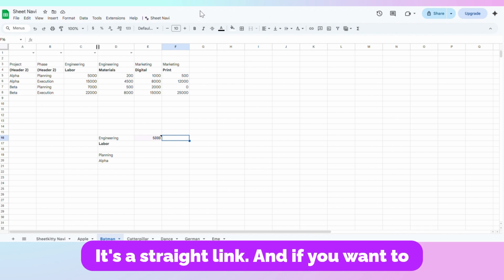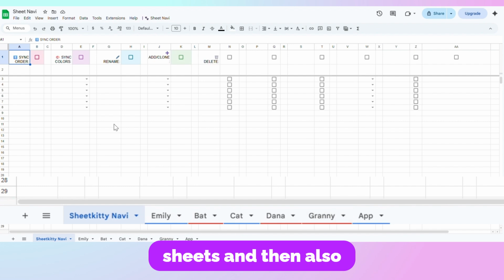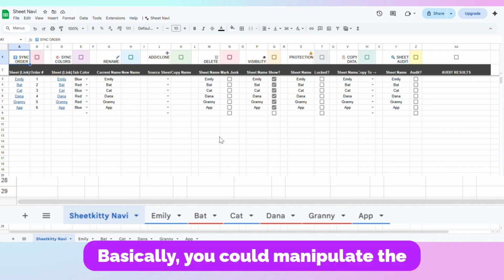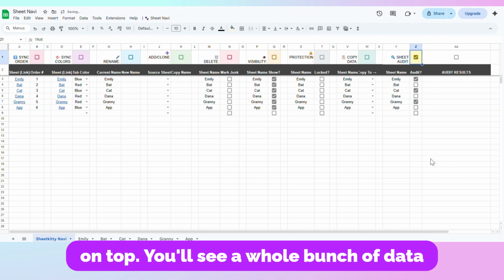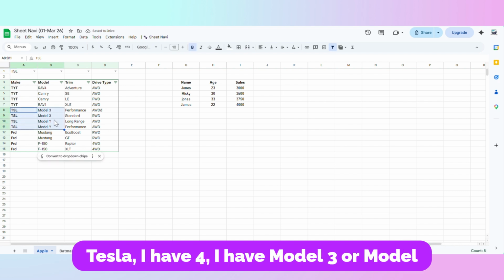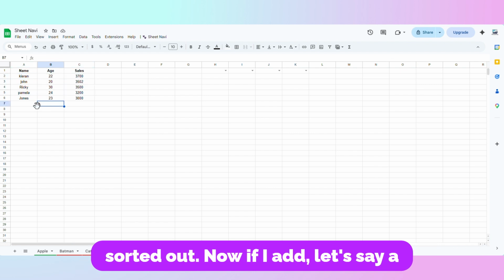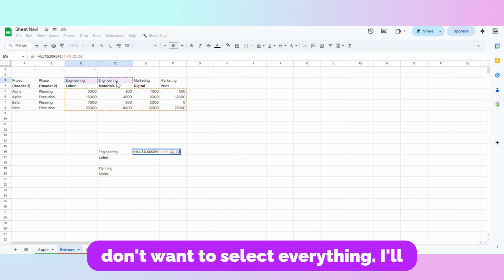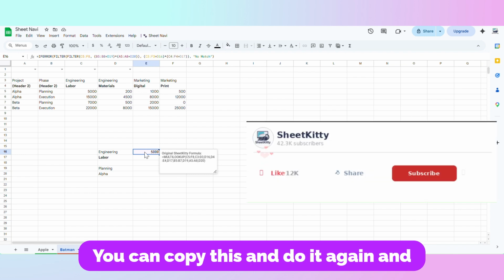Sheet Navi - The Last Google Sheets Add-On You'll Ever Need (Full Walkthrough)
🐾 Meet Sheet Navi — the Google Sheets add-on that turns your
spreadsheet into a fully automated powerhouse.

In this video, I walk you through every feature:

🐈‍⬛ Expert Navigation Hub — Navigate any sheet like a pro.
Jump anywhere instantly without endless scrolling.

🔍 Multi Lookup — Forget VLOOKUP, HLOOKUP, and XLOOKUP.
MultiLookup is the only lookup you'll ever need again.

⚡ Magic AutoSort — Entries sort themselves automatically
the moment data is entered. Set it once, forget it forever.

🪜 Multi-Level Dependent Dropdowns — Build cascading,
dependent dropdowns in minutes. No complex formulas. No coding.